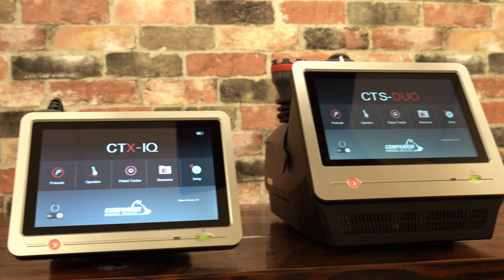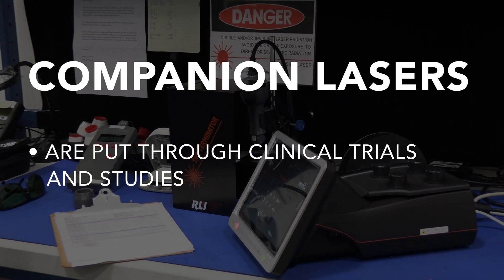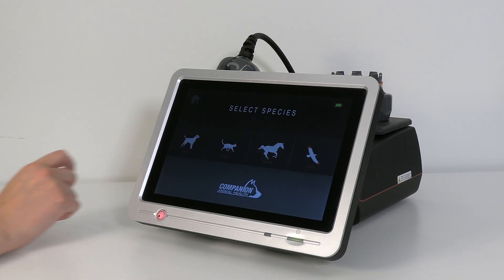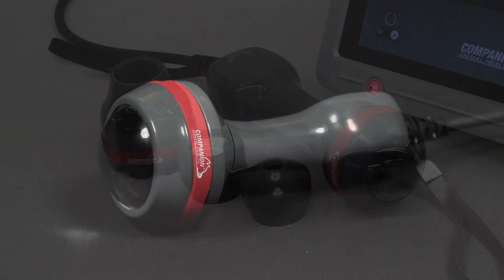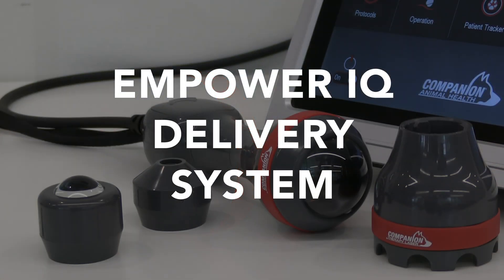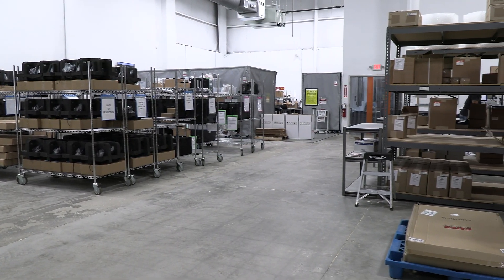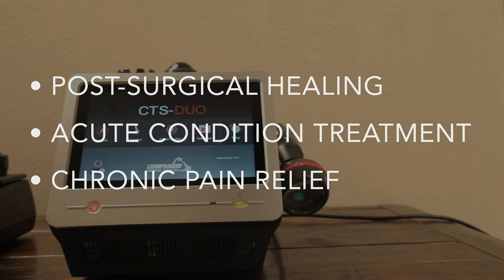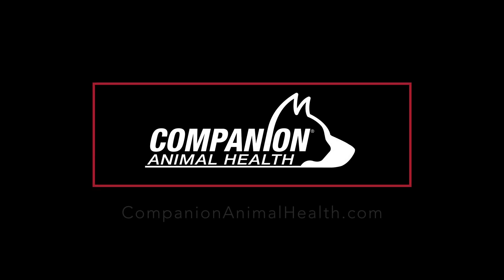The Companion Laser Family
A high level overview of Companion Animal Health's 2020 lineup of groundbreaking laser therapy products.